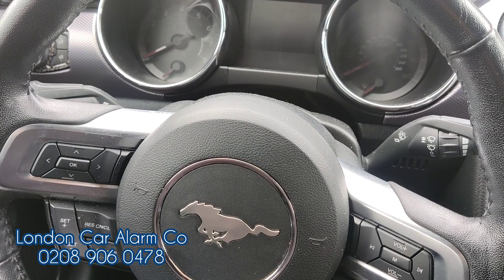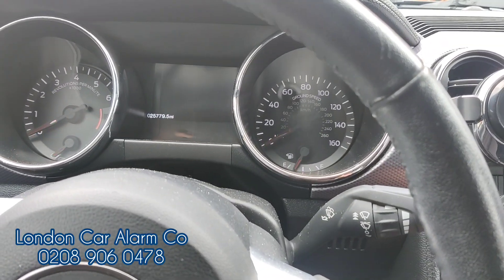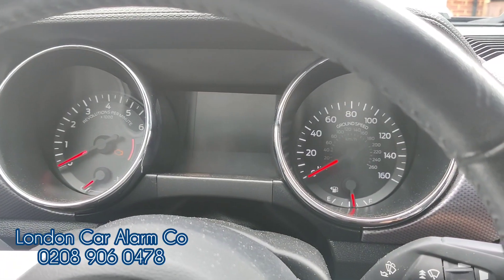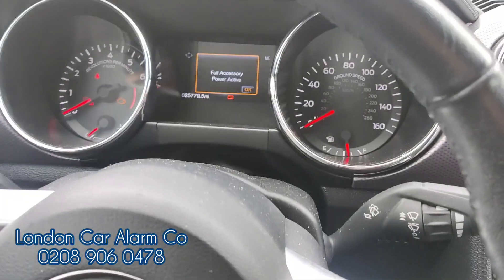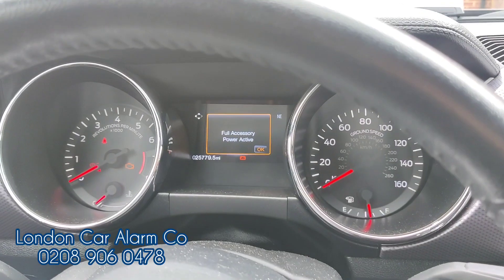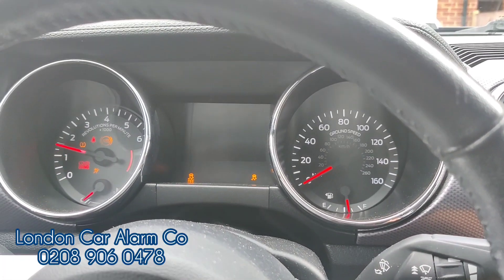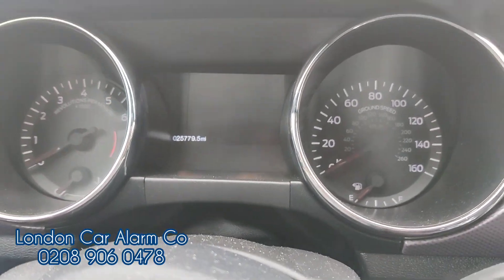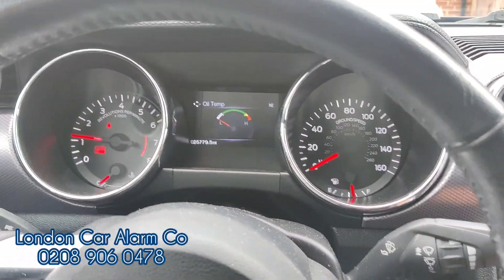Ford Mustang 5 Litre 2017 | Halo Mini Immobiliser | NOT A GHOST 2 IMMOBILISER ITS MASSIVELY SUPERIOR